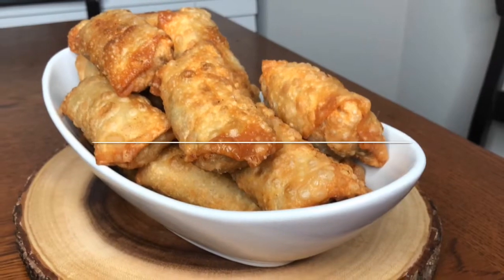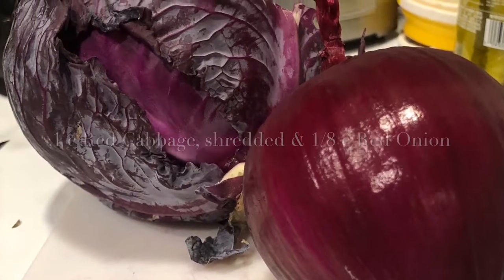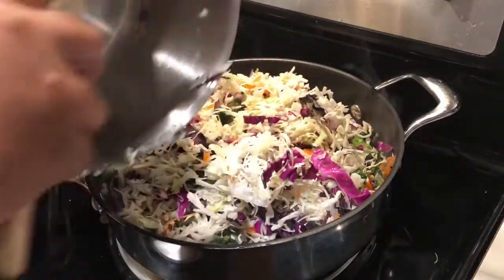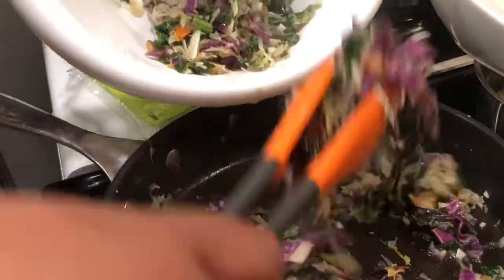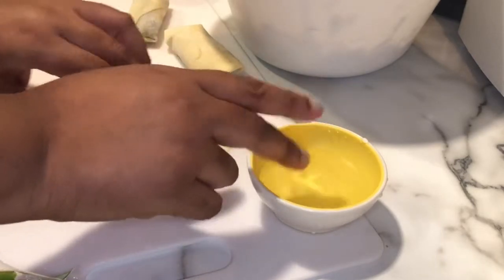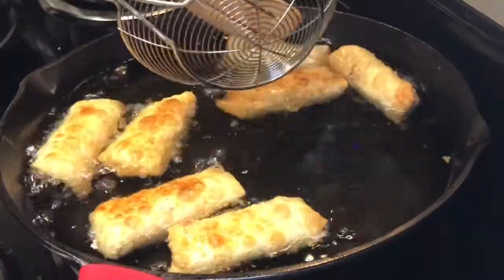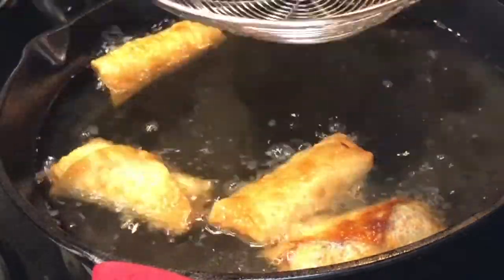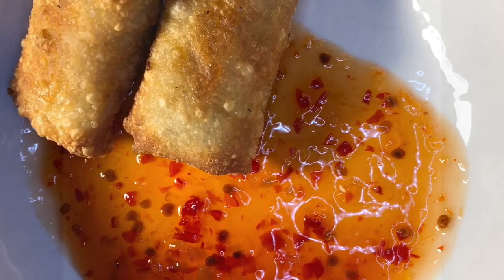Collard Green Egg Rolls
I had no plans on doing this video. then realized my mom requires these cooked once a week. let me share it.

I got this recipe from at @DariusCooks

This is my Mother’s favorite thing that I make💕

This video is to show you how I make them.

Ingredients:
3 or 4 Garlic Cloves
Cabbage (or a bag of cole slaw mix)
1 c Red Cabbage, thinly sliced
1 Carrots, shredded
1/8 c Red Onion
1/2 tsp Salt
1/2 tsp Black Pepper
1/2 tsp Garlic Powder
1/2 tsp Onion Powder (optional)
1 tsp Cajun Seasoning

We’ll be cooking soon  💜